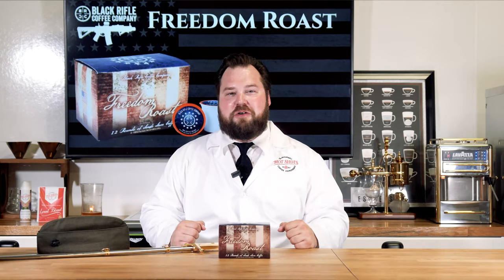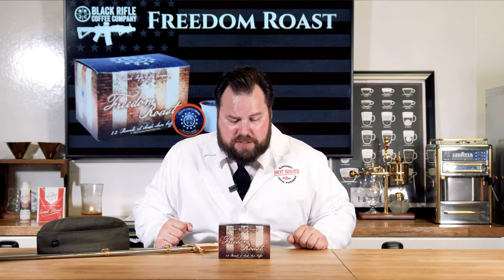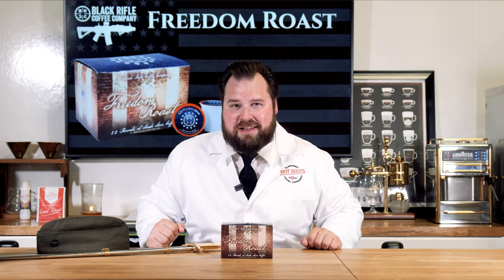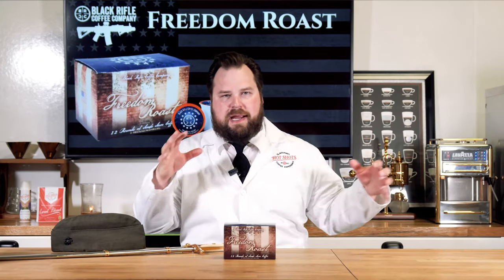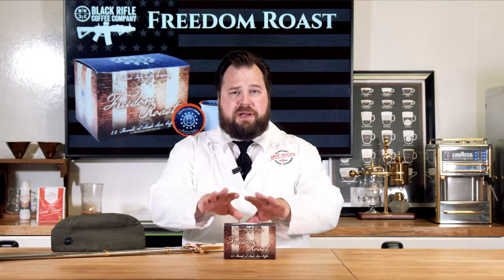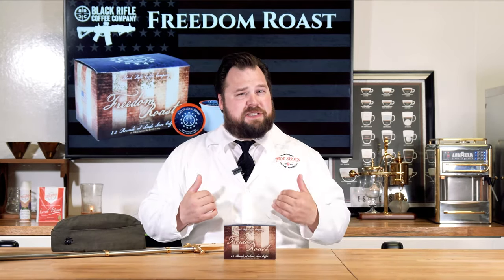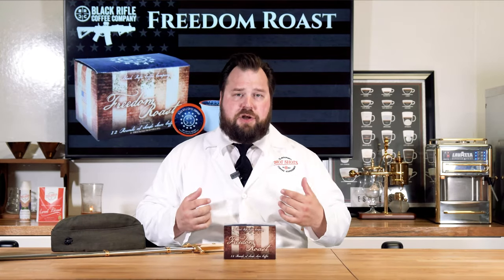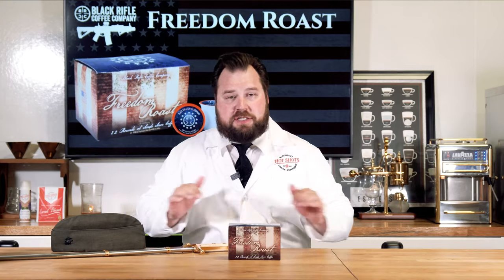Black Rifle Coffee Co. | Freedom Roast Review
Let's try some Freedom today! I had the opportunity to pick up this coffee at my local Bass Pro and I thought I would do a good review over it. Did I like it? Did I hate it? Let's find out!